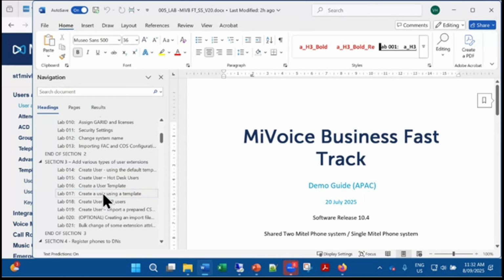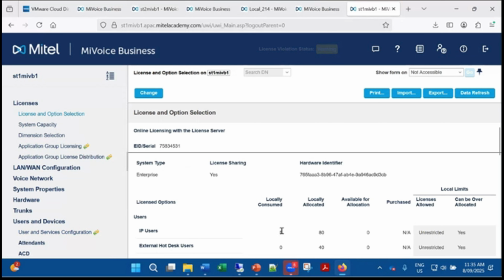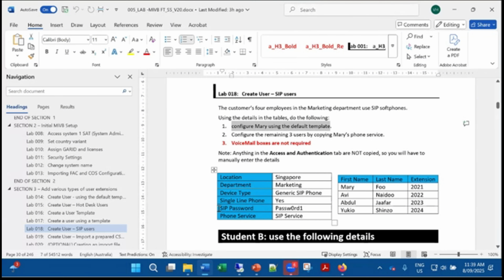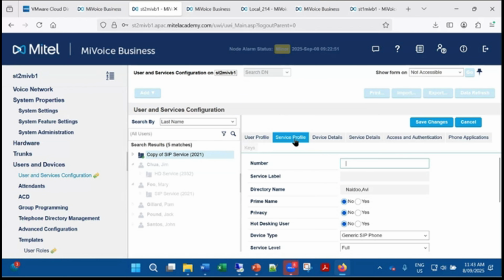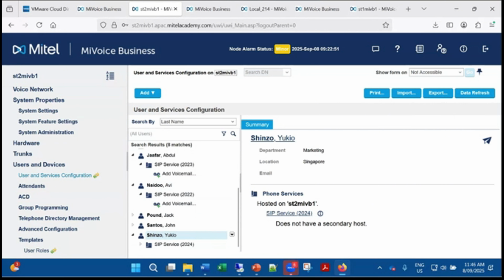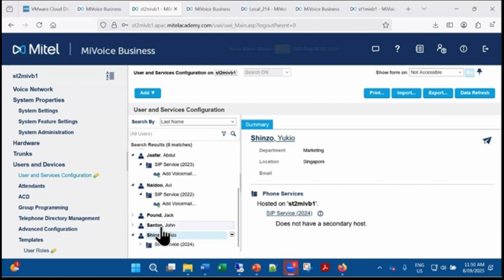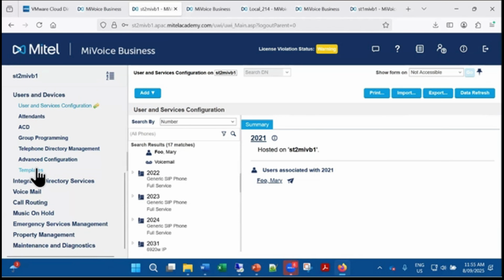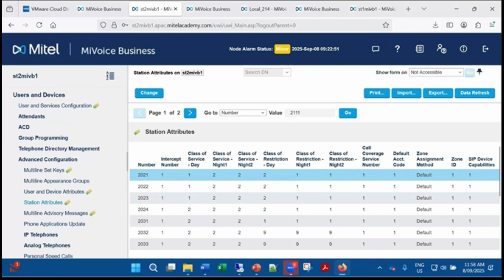Mitel Session 6-7 | MiVoice Business Fast Track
Software Release 10.4

These lab instructions describe customer requirements.
THEREFORE, please follow these lab instructions EXACTLY. If you choose to be creative and do not follow these instructions EXACTLY, the instructor reserves the right not to diagnose any problems you might encounter.
These lab instructions work with a Windows 10/11 PC. If you have any other operating system, the instructor cannot help if you encounter problems. It is after all NOT an OS diagnostics/integration testing course.
Please use Firefox browser unless otherwise specified. If you use any other browser, the instructor cannot help you if you encounter problems. This is after all not a course to diagnose browser issues.

Skype : mithuna27